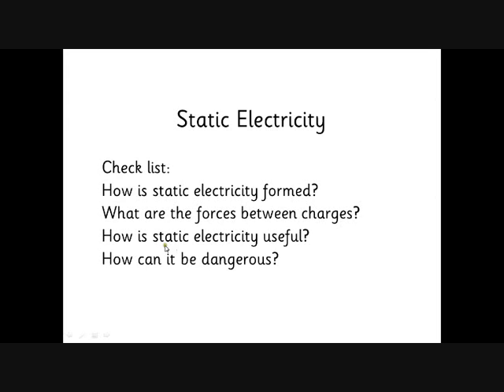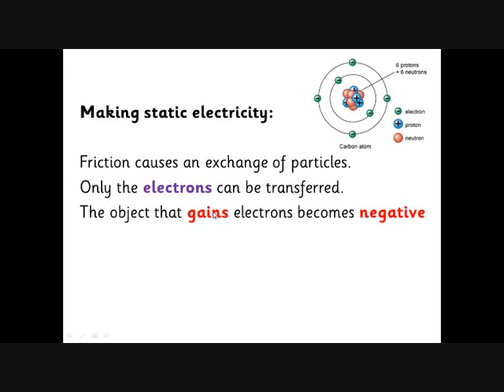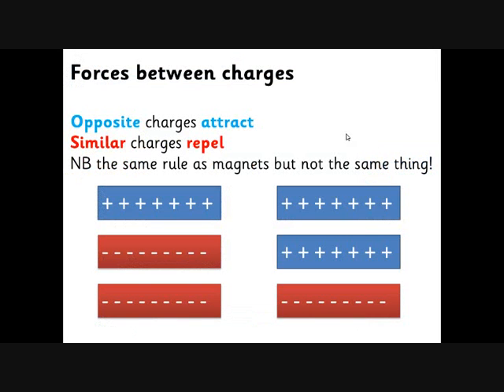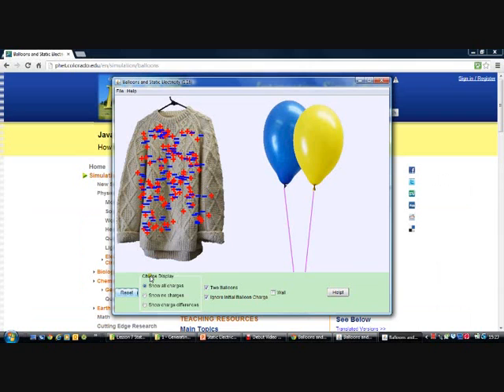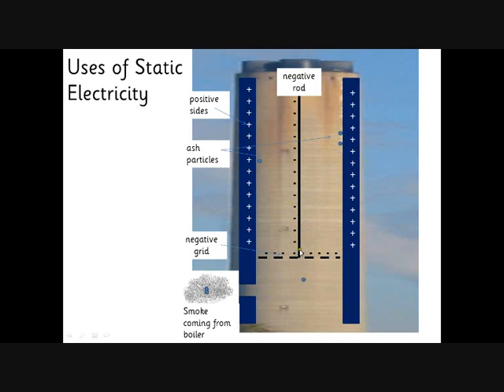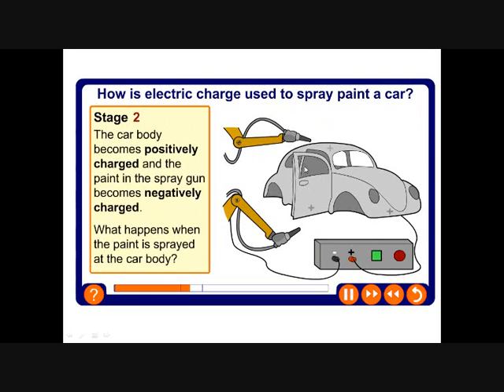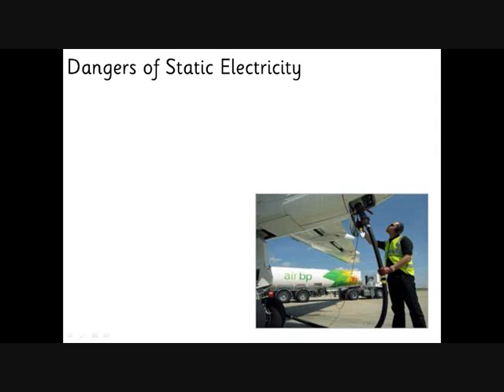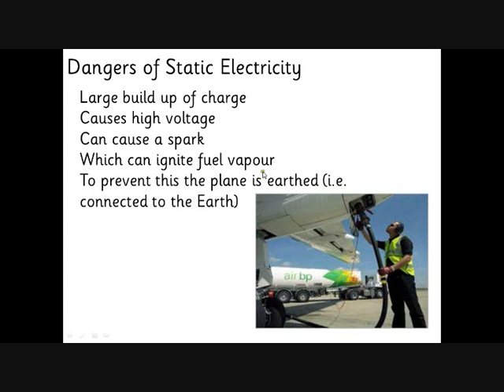Static Electricity & Uses of Static